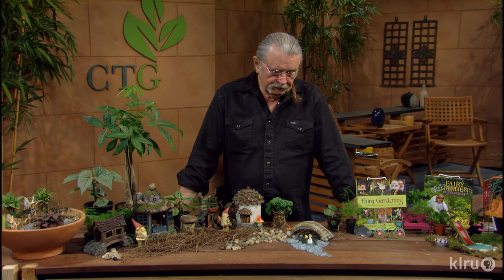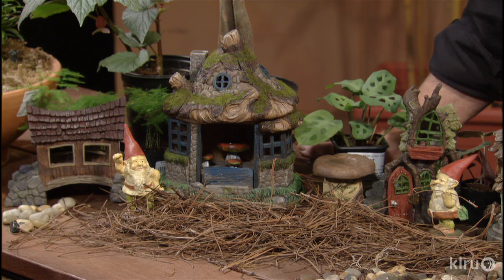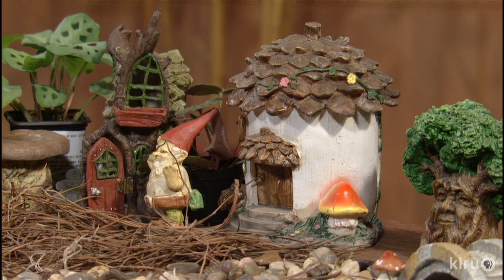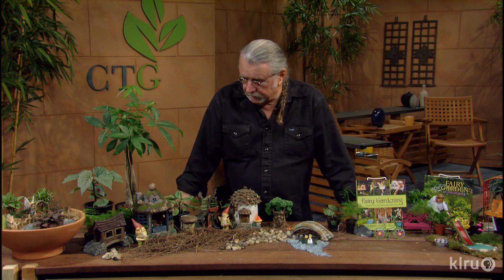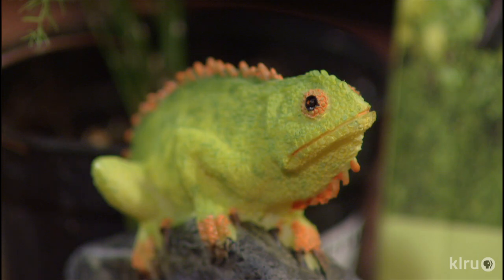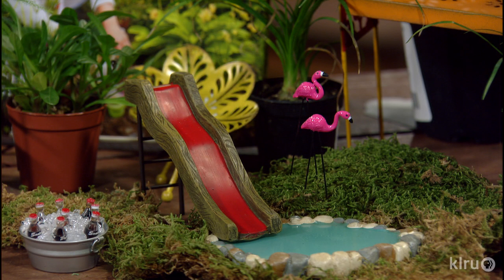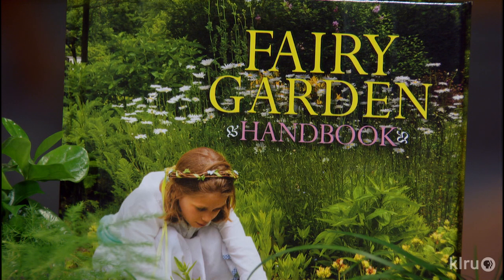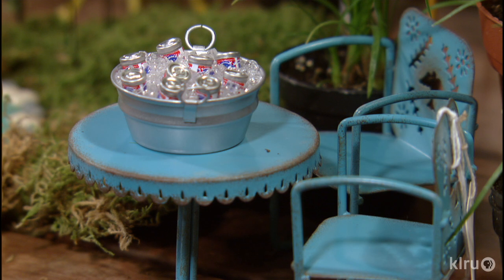Fairy Gardens |John Dromgoole |Central Texas Gardener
John excites our imagination with truly downsized designs in charming fairy gardens.